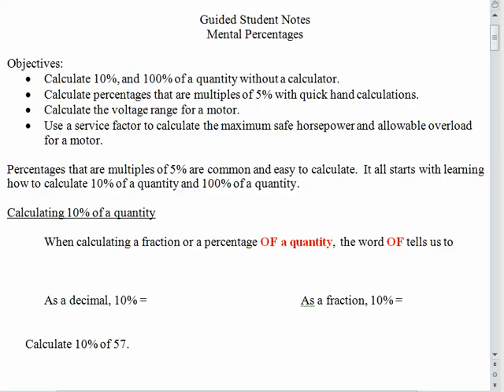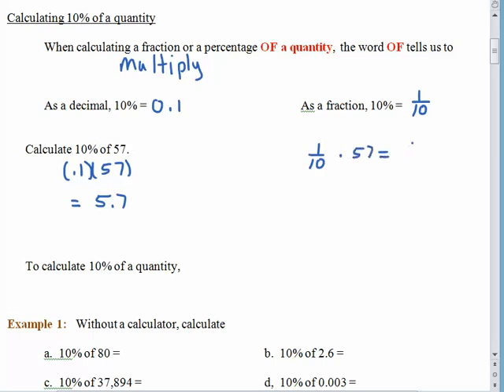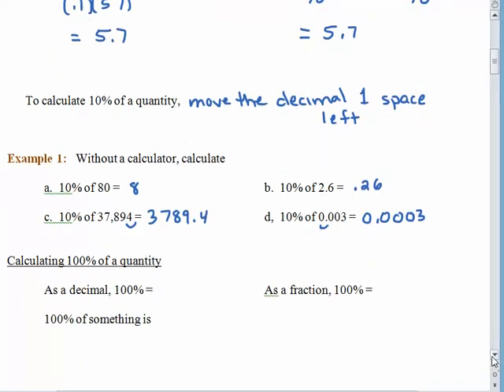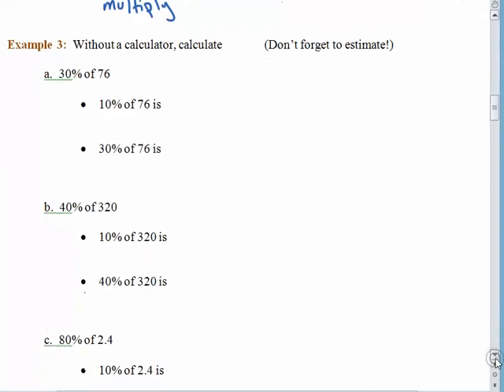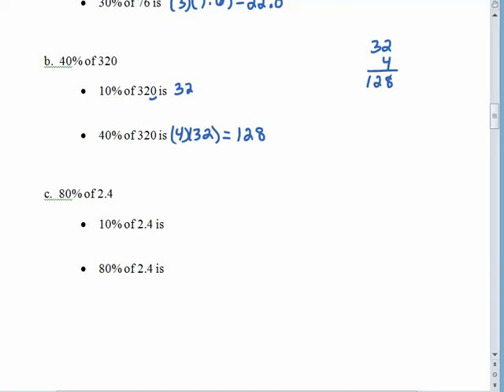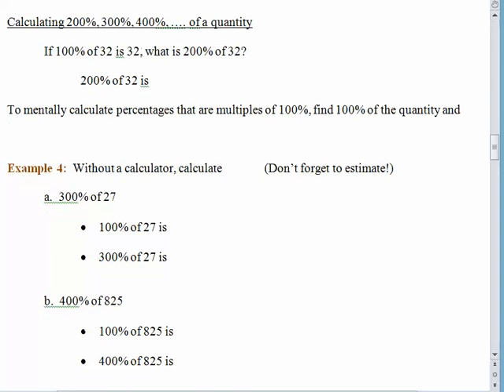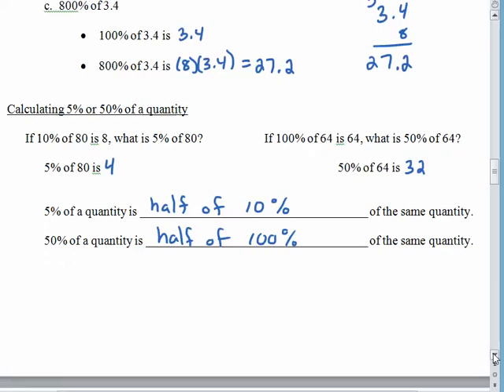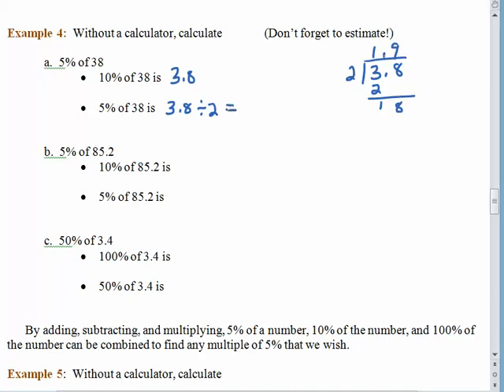W10L2vid Mental Percentages